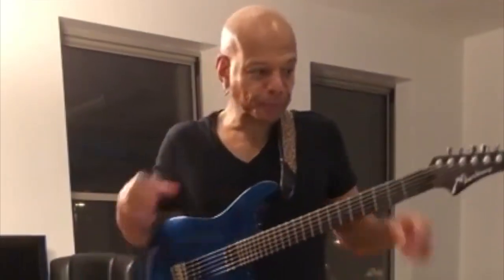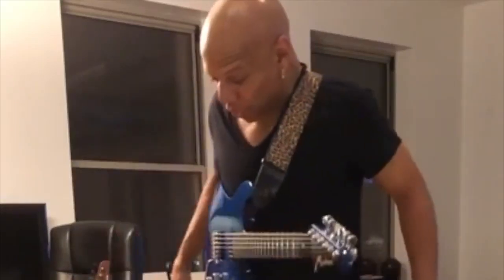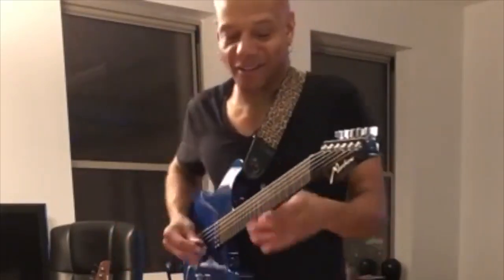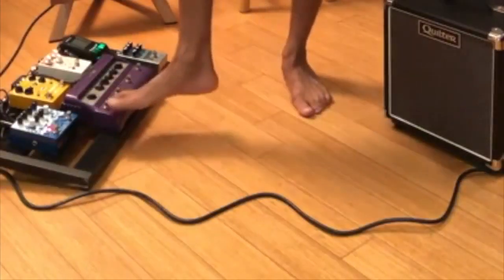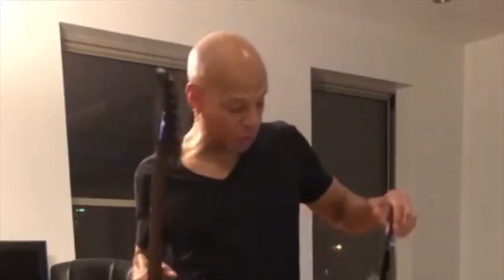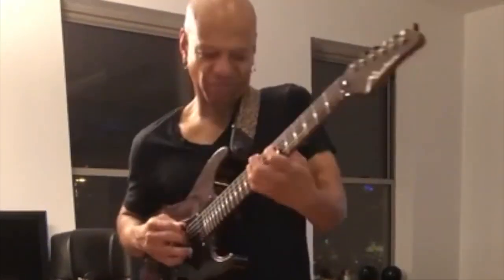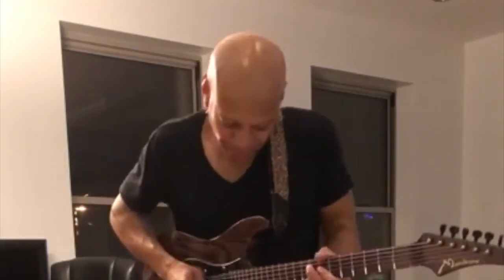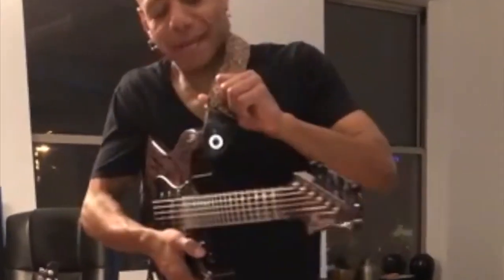Mark Whitfield Gear Demonstration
My favorite guitars, pickups, stomp boxes and amplifiers